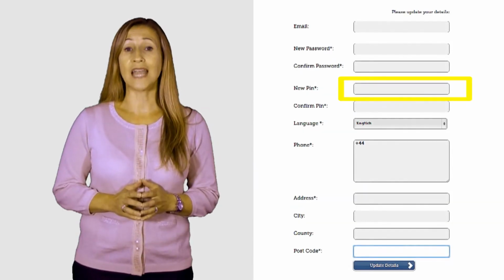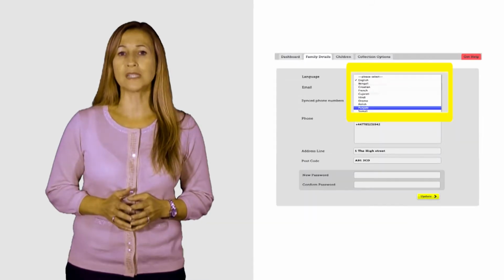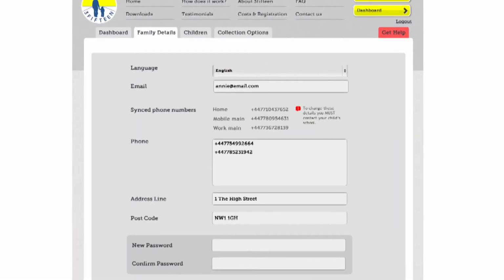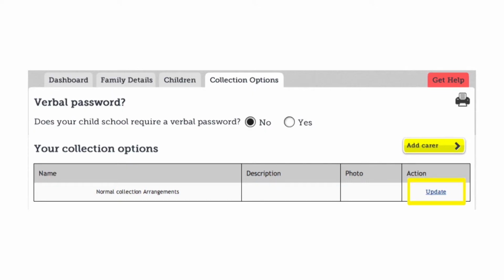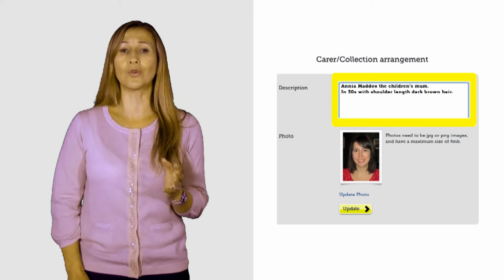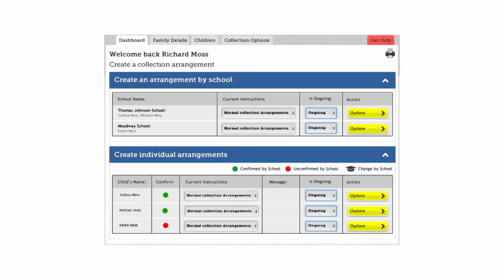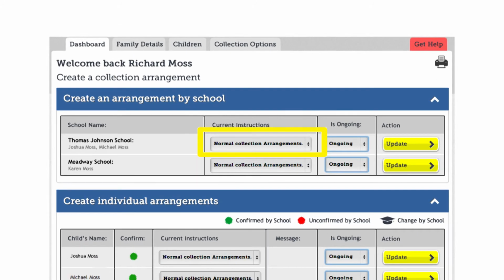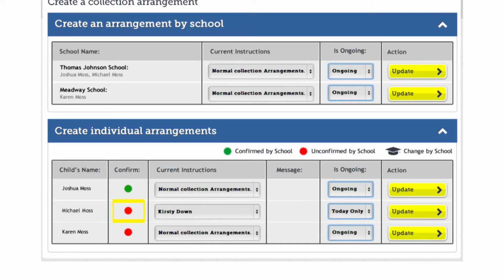How to set up to use 3fifteen.